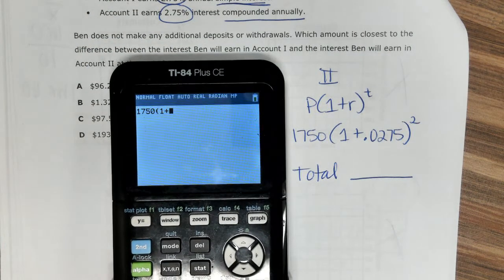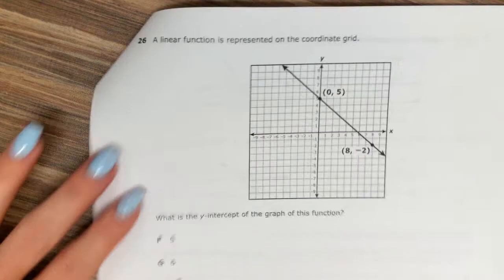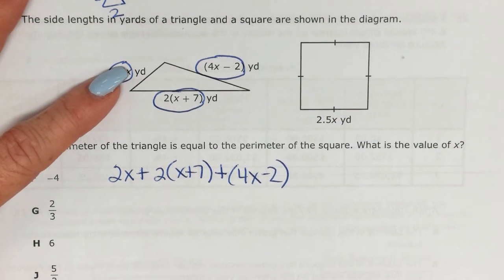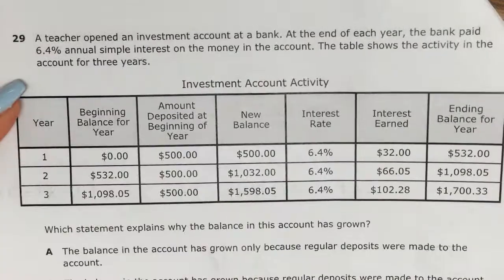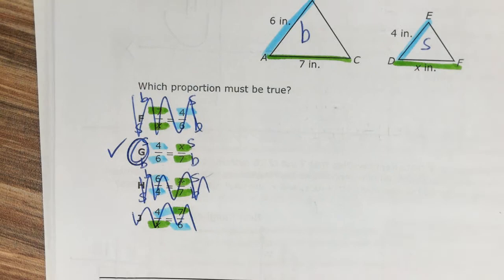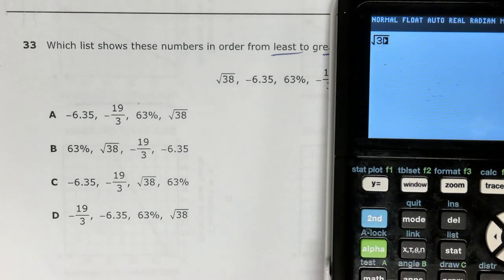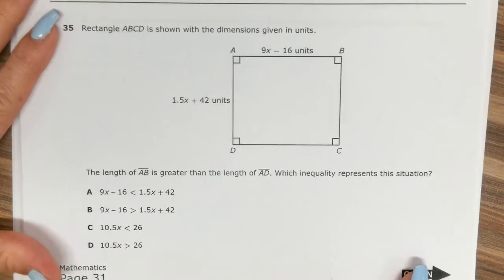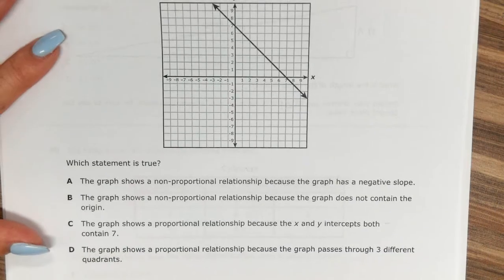8th Grade Benchmark Corrections 25-42